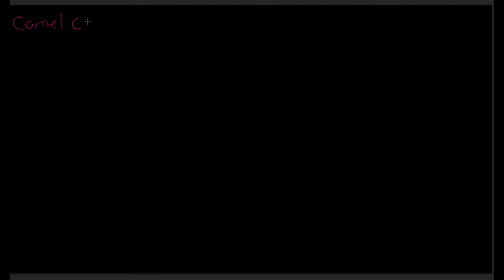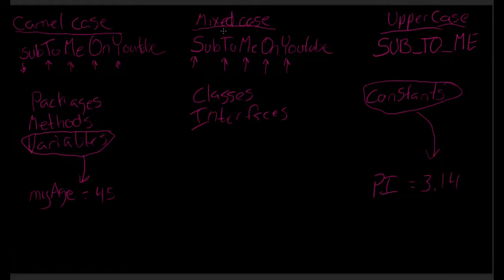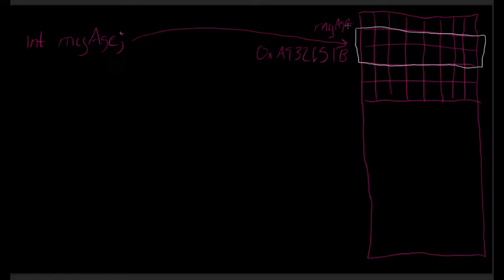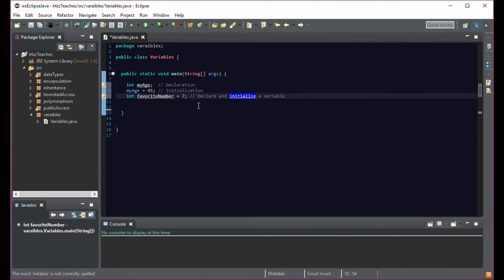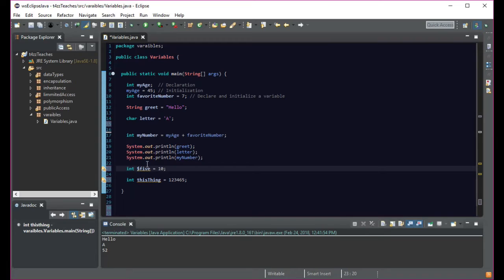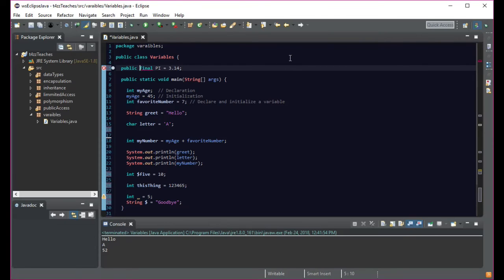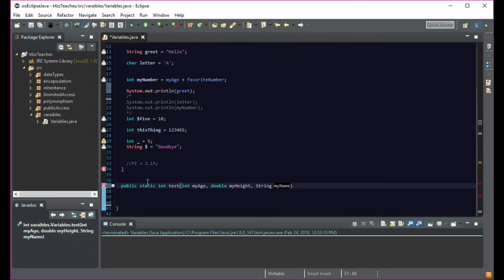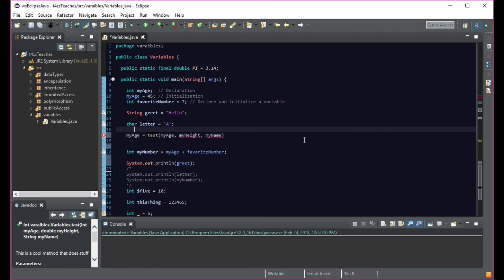T4zzTeaches - Java - (E07) Naming Conventions, Variables, & Comments